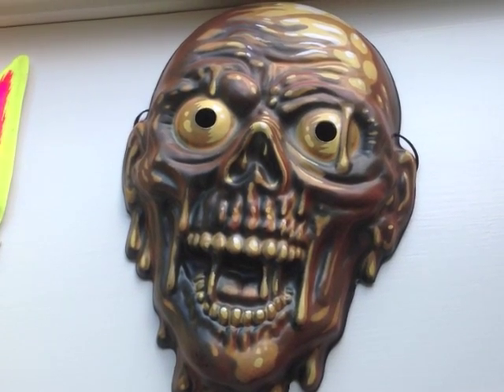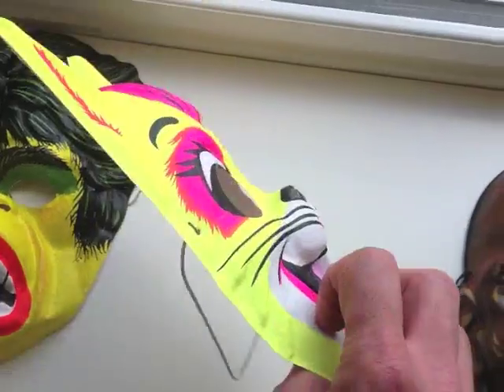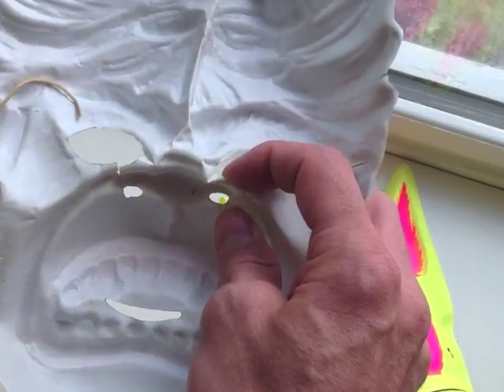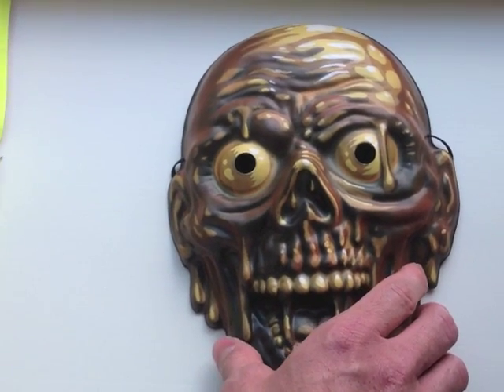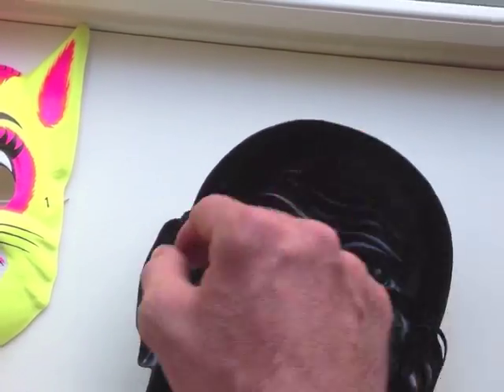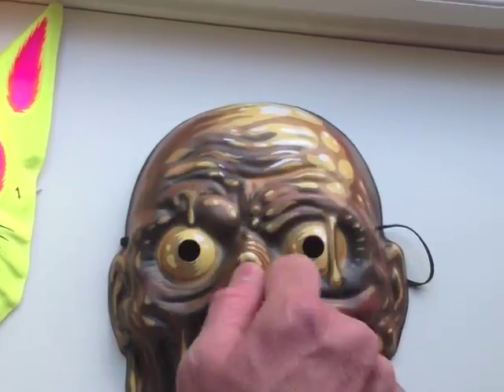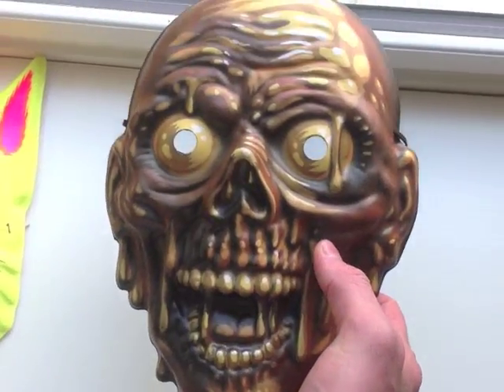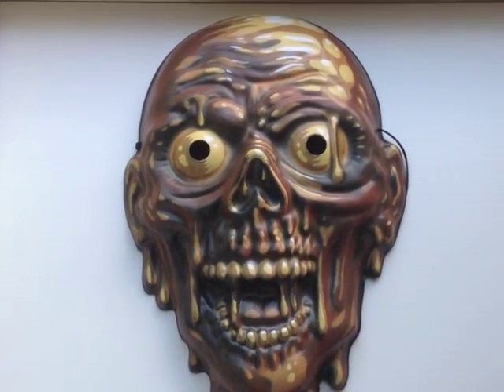Fright-Rags Tarman mask - up close!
an up close look at the limited edition Tarman mask from Fright-Rags. Only 500 made, this mask is part of an exclusive box set to be released for pre-order on Thursday, July 11.